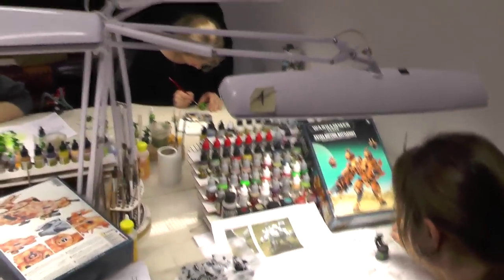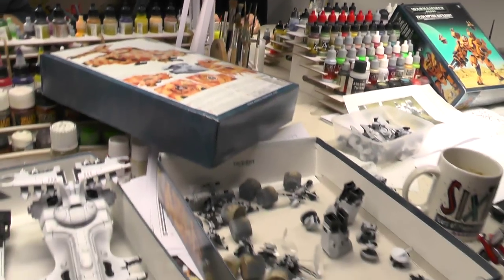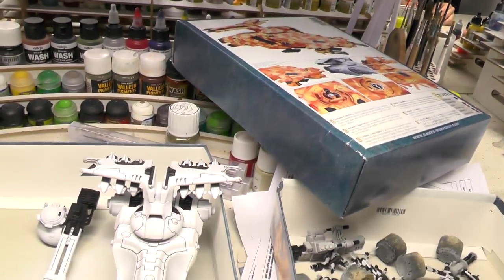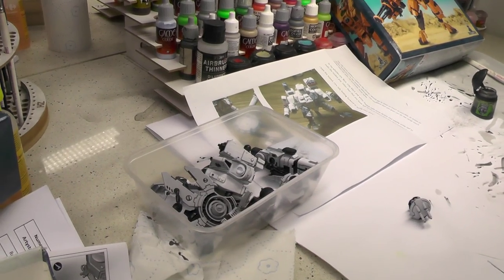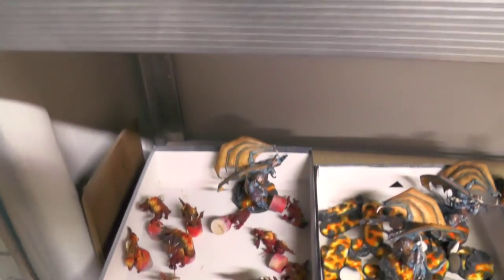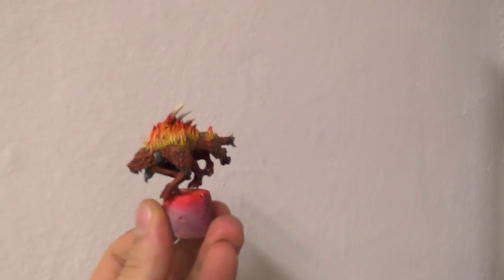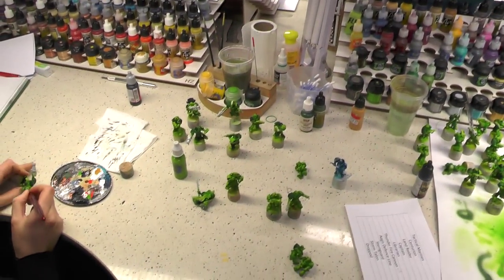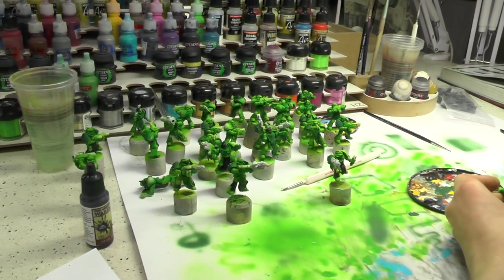STUDIO UPDATE 01-17-2014 duct tape daemons of corn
Album - The Gloomy Side Of Noisewall